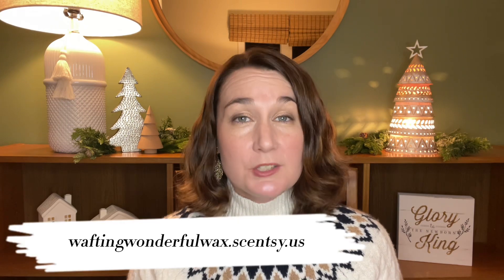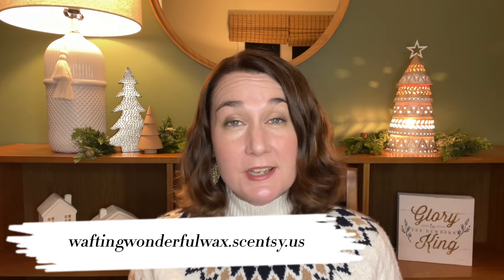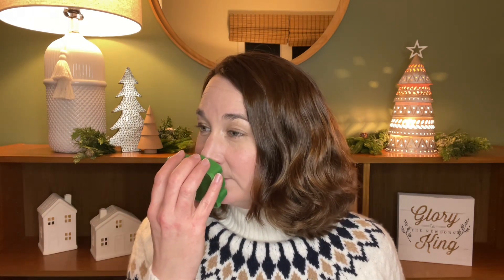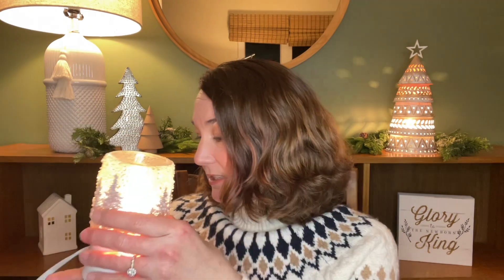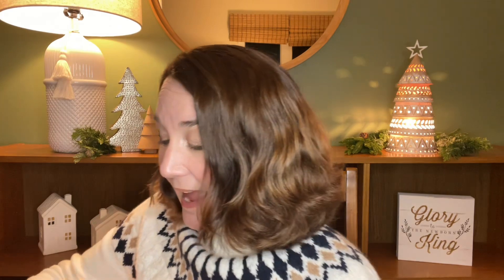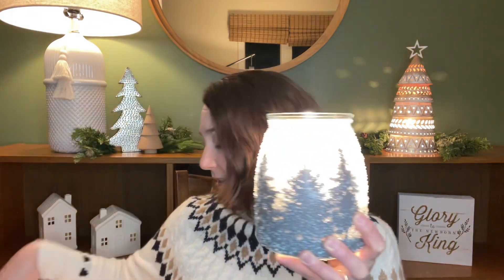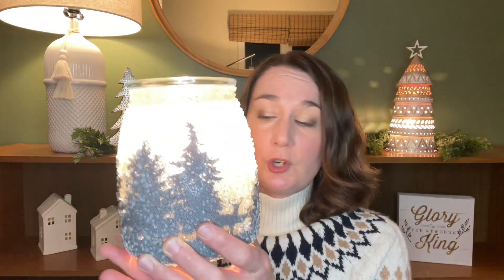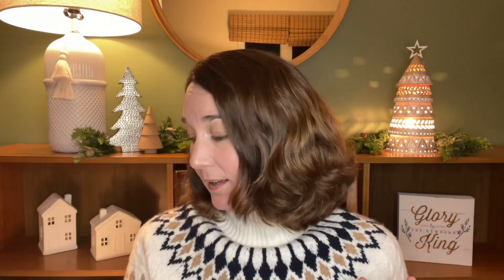2023 December Scent & Warmer Of The Month🌲